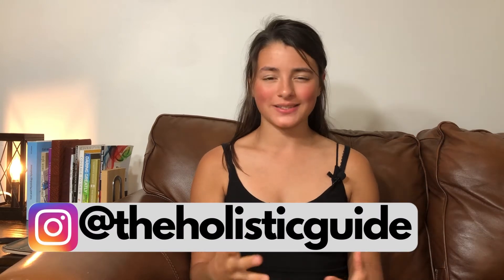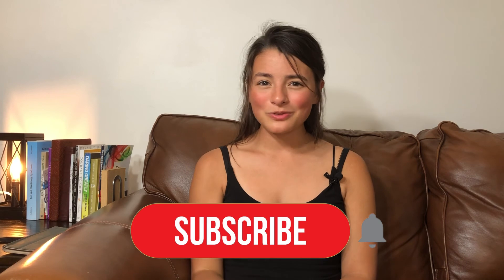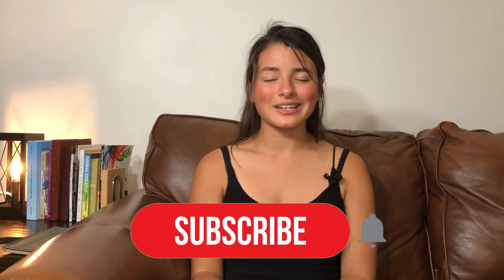How to Replenish after an ENEMA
Follow me over on Instagram for more GAPS related content and to follow my story! @wholenesscampaign

Resources to read:
GAPS books:
Gut and Psychology Syndrome -